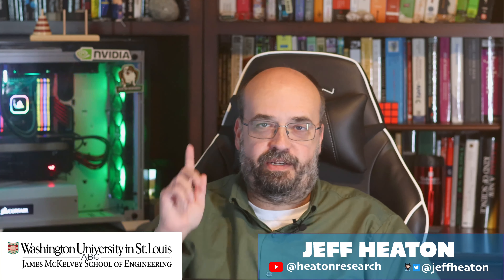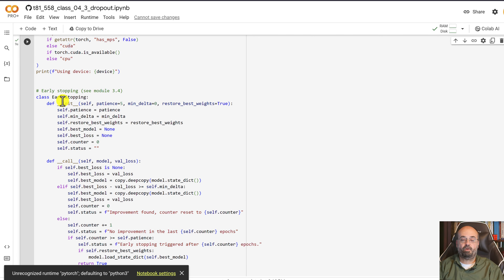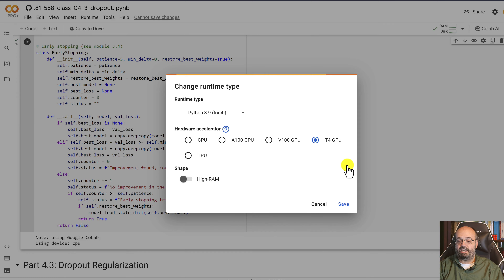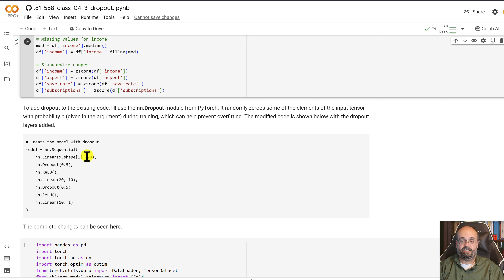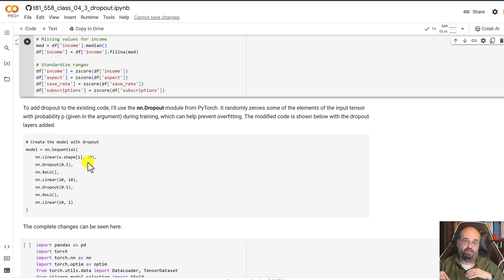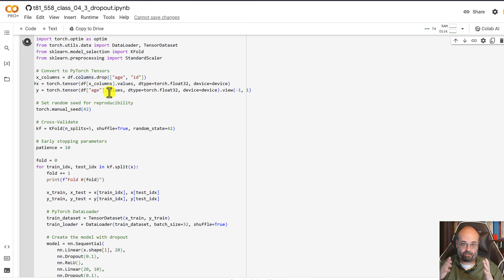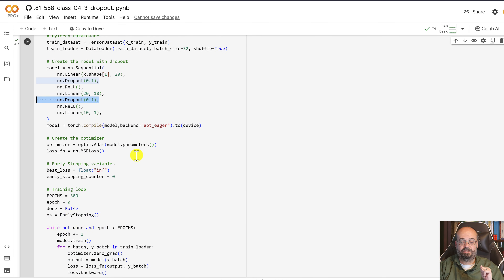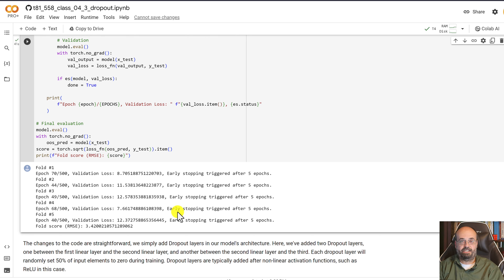PyTorch Dropout Regularization (4.3)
Welcome to our comprehensive tutorial on dropout in PyTorch, a vital regularization technique used in training neural networks! Dropout is designed to prevent overfitting, a common problem where a model performs well on the training data but poorly on unseen data. During training, dropout randomly sets a fraction of the input units to 0 at each update, helping the network to become less reliant on any specific feature, thereby promoting a more generalized model. In this video, we'll delve into the theoretical understanding of dropout and guide you through its implementation in PyTorch. You'll learn when and how to apply dropout in various layers of your neural network, ensuring that your models are more robust and perform well on both training and validation datasets.

COURSE MATERIAL
📖 Textbook - Coming soon